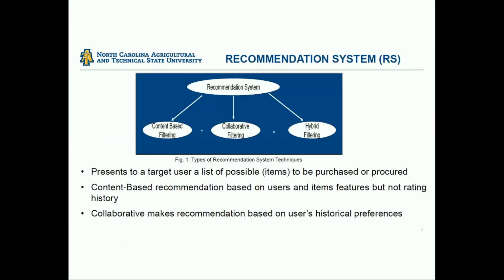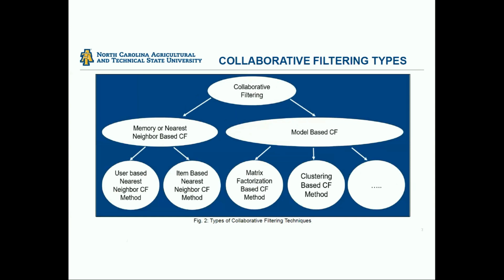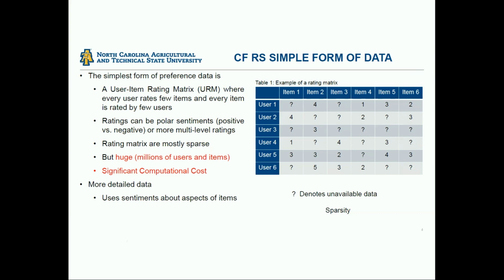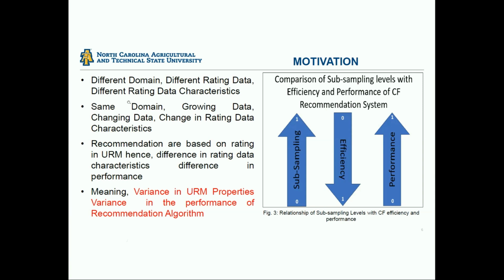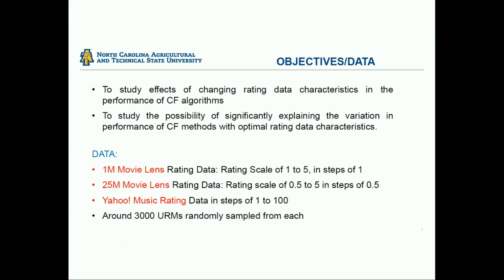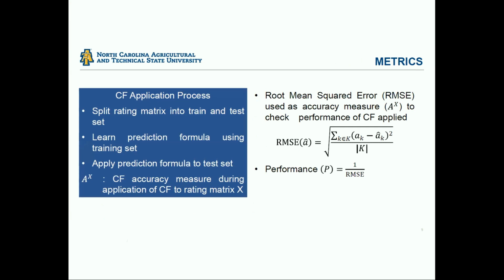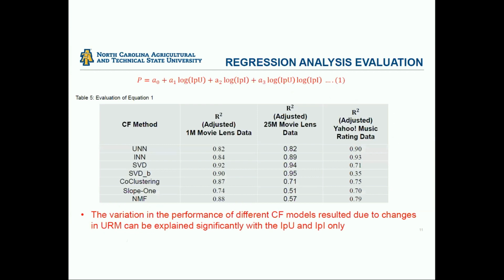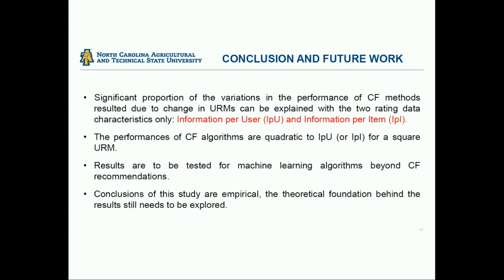Explaining the Performance of Collaborative Filtering Methods with Optimal Data Characteristics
Authors

Samin Poudel and Marwan Bikdash, North Carolina A & T University, USA

Abstract

The performance of a Collaborative Filtering (CF) method is based on the properties of a User-Item Rating Matrix (URM). And the properties or Rating Data Characteristics (RDC) of a URM are constantly changing. Recent studies significantly explained the variation in the performances of CF methods resulted due to the change in URM using six or more RDC. Here, we found that the significant proportion of variation in the performances of different CF techniques can be accounted to two RDC only. The two RDC are the number of ratings per user or Information per User (IpU) and the number of ratings per item or Information per Item (IpI). And the performances of CF algorithms are quadratic to IpU (or IpI) for a square URM. The findings of this study are based on seven well-established CF methods and three popular public recommender datasets: 1M MovieLens, 25M MovieLens, and Yahoo! Music Rating datasets.

Rating Matrix, Recommendation System, Collaborative Filtering, Data Characteristics.